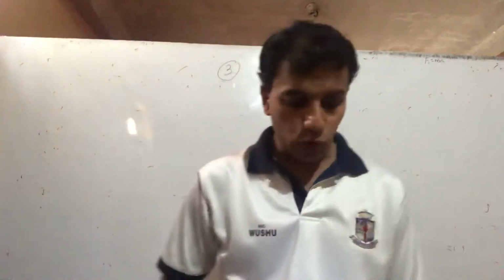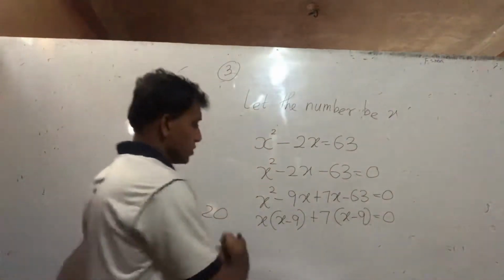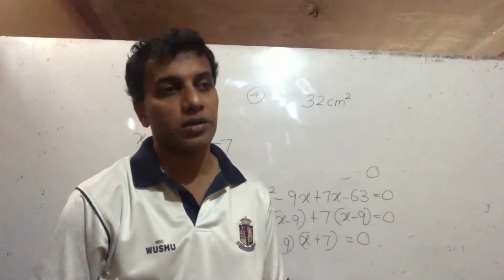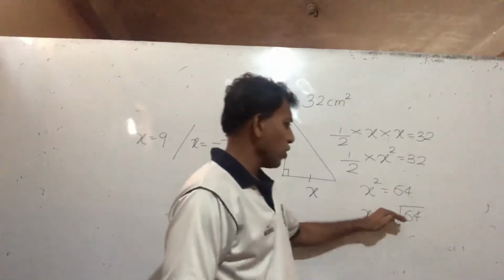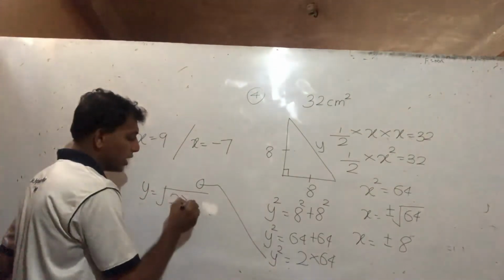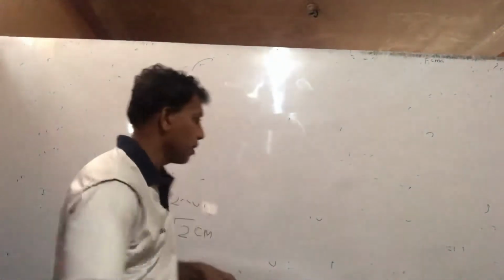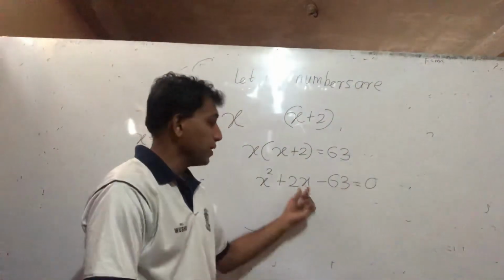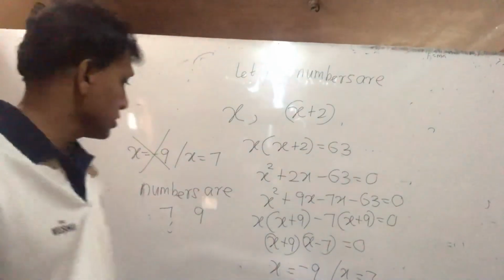GRADE 10 Quadratic Equation Video 8 by SHAM sir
Here I shown more problems involving ideas of Quadratic Equations. Before this better if you view all other videos in order.